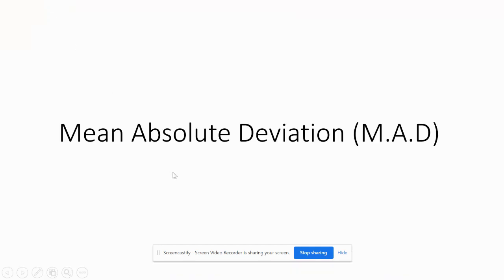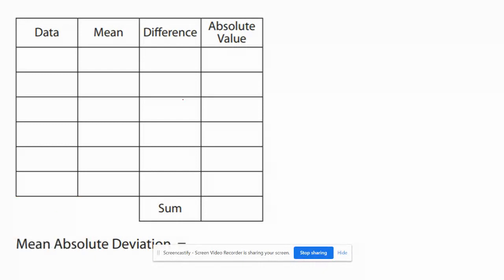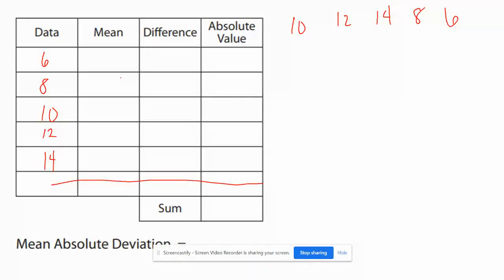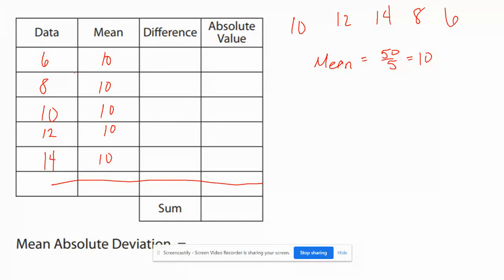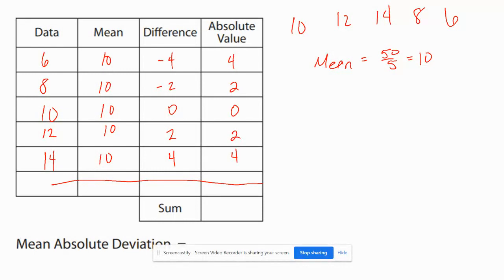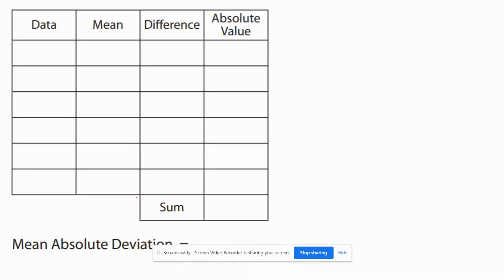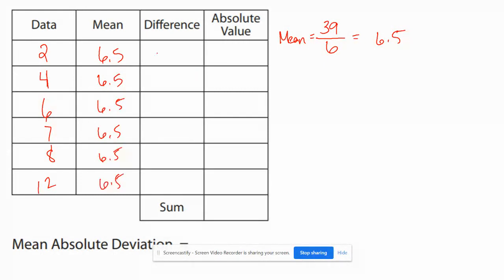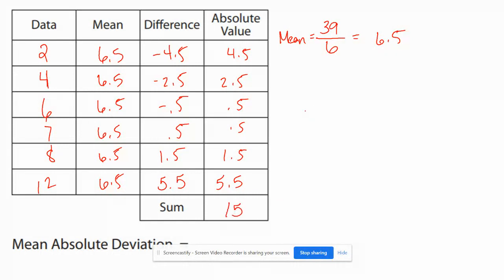Mean Absolute Deviation